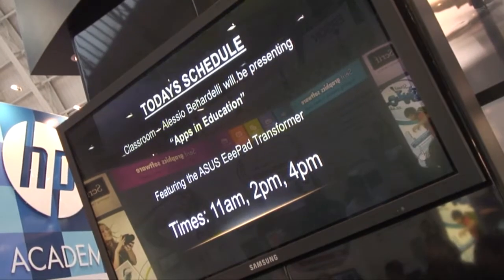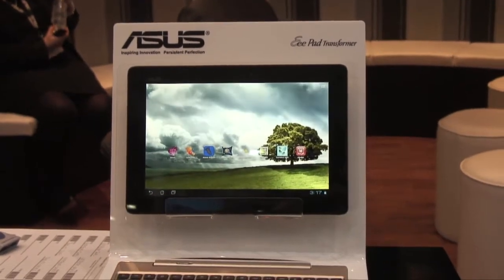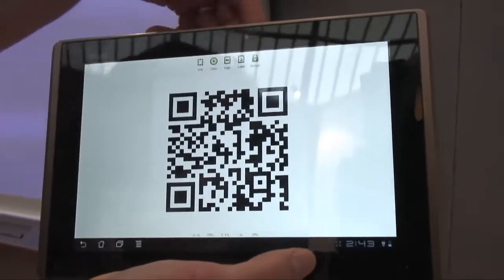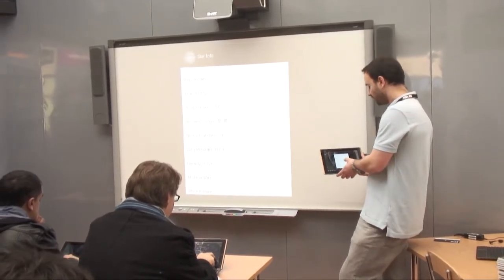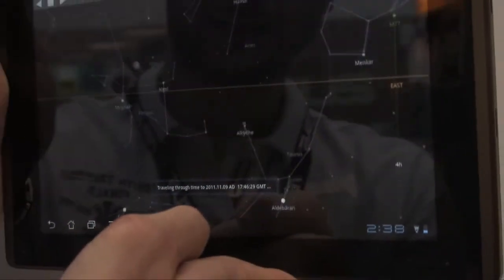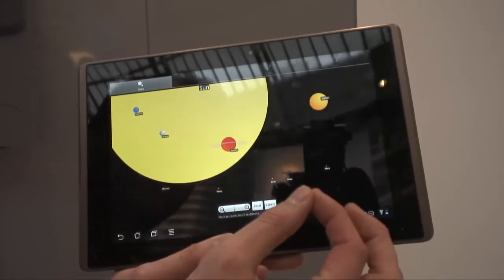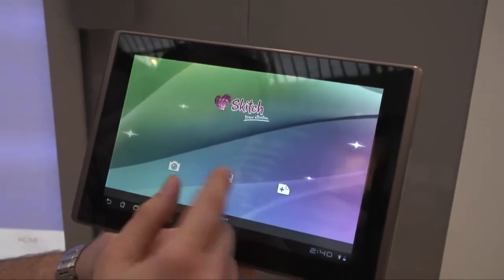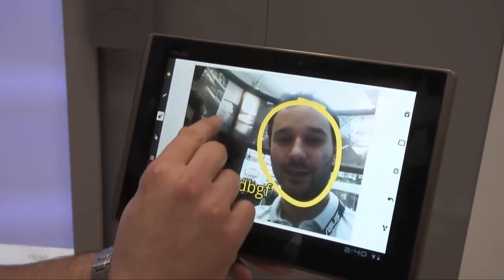ASUS at BETT - Android apps in the classroom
Alessio Bernardelli, TES Science Subject Lead, explains which Android apps can be used in the classroom and how pupils can use them to learn.